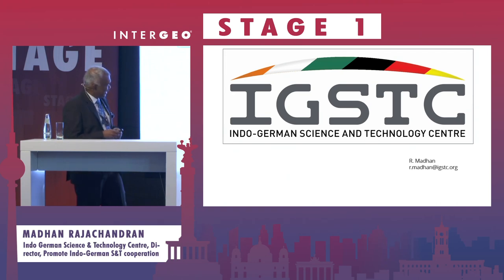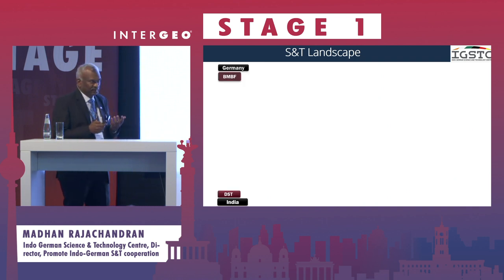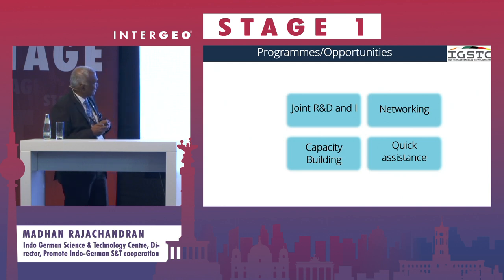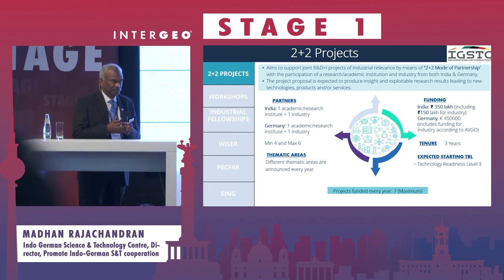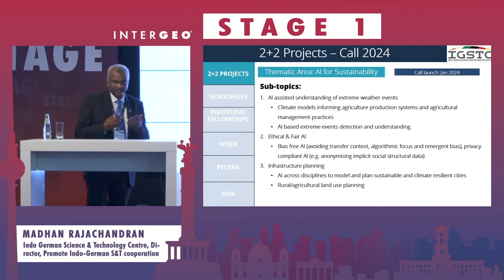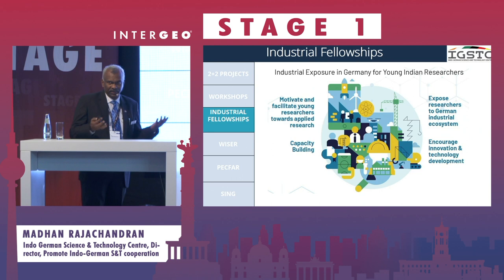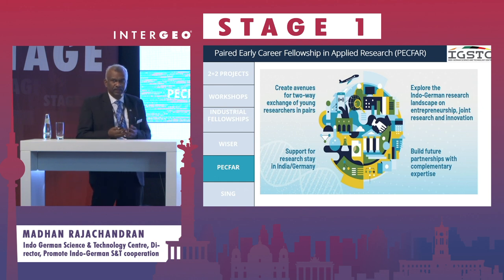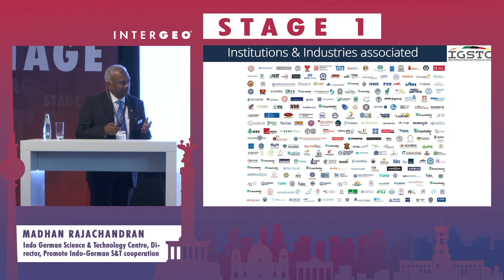MADHAN RAJACHANDRAN: OPPORTUNITIES FOR INDO-GERMAN COOPERATION IN APPLIED RESEARCH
MADHAN RAJACHANDRAN
Indo German Science & Technology Centre, Director, Promote Indo-German S&T cooperation

The Indo-German Science & Technology Centre (IGSTC) is a joint initiative established in 2010 by the Department of Science & Technology (DST), Government of India and the Federal Ministry of Education and Research (BMBF), Government of Germany. The aim of IGSTC is to facilitate Indo-German applied R&D networking and cooperation among academia/research and industries to foster innovation for overall economic and societal developments in both the countries.
Through its well-funded 2+2 projects, IGSTC has been instrumental in connecting various industries, academic and research institutes and facilitating partnerships for research and technology development in both countries. Till date, 50 projects have been granted in niche areas by involving more than 210 research/academic institutions and industries across India and Germany, resulting in products, pilot plants and value added technologies. In Jan 2024, IGSTC shall launch a project call on AI for sustainability.
The centre also offers avenues for networking, capacity building, joint innovation and promoting women & early career researchers.